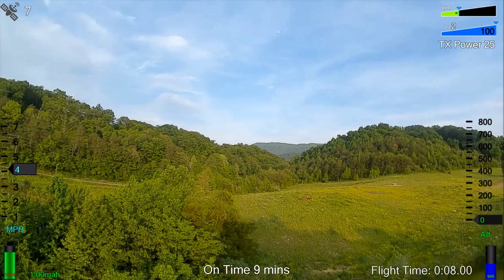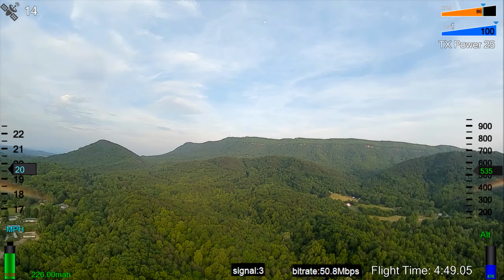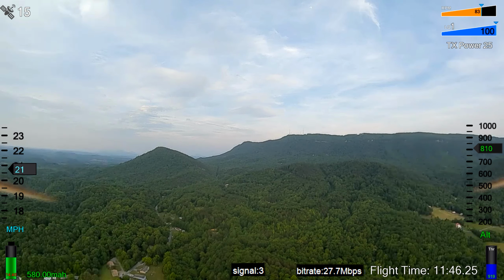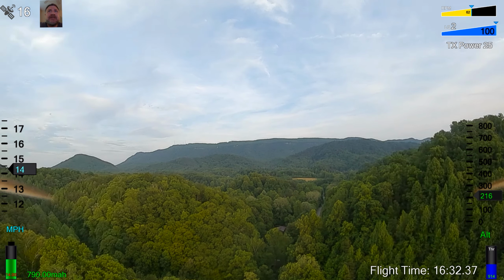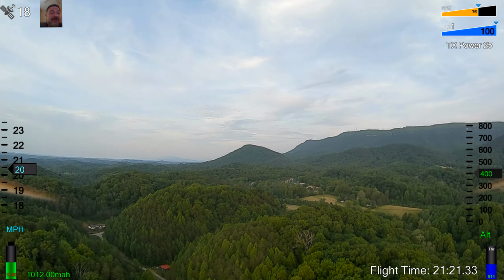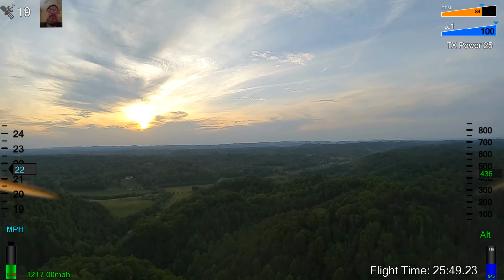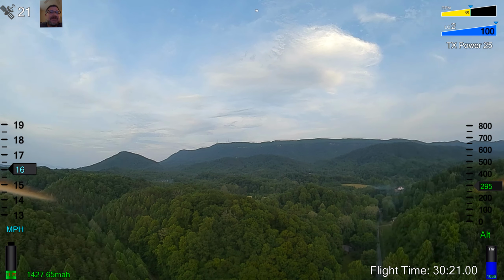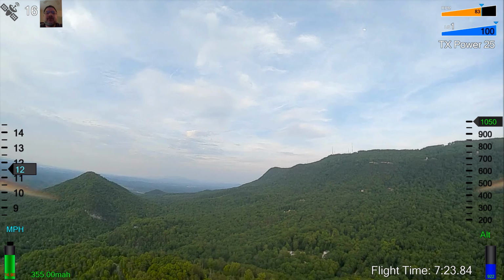Rekon5 Long Range Attempt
I was suppose to go 2.5 miles but think wifi tower on mountain was starting to interfere. I should i pushed it further but this was the first flight there was suppose to be more. I had a 6S Li-ion i wanted to fly too.
I wanted to try again and go higher but didnt get too

0:00 Intro
0:16 Flight Starts
3:26 Almost Lost Video
5:00 1 Mile out 50Mbps
6:45 1.5 Miles Mbps start dropping FAST
8:05 Heading Back Lost Video for over 2mins
8:31 Penis Lake on the Left
9:05 1 Mile Out Again
10:20 Close to Turn Around
19:40 Better Look at Penis Lake
24:30 Found Shed in middle of hill
26:53 Another Shot Of Shed
29:51 Coming in to land
30:43 Landing Then After Thoughts, Sat Pics